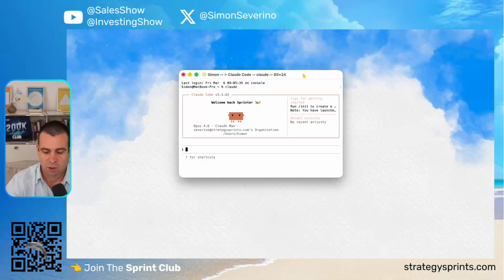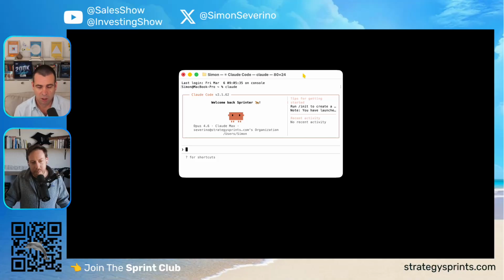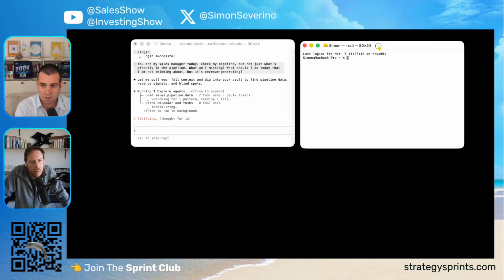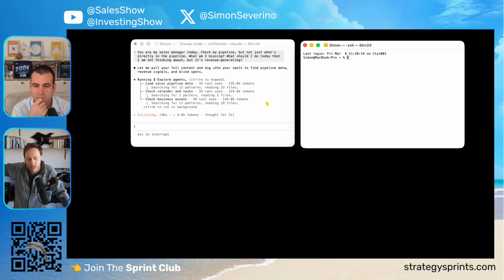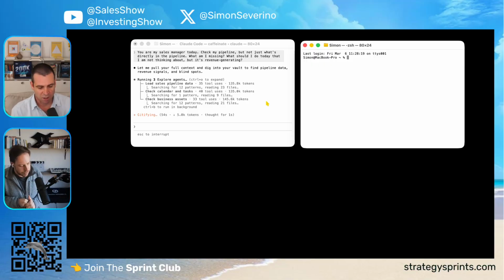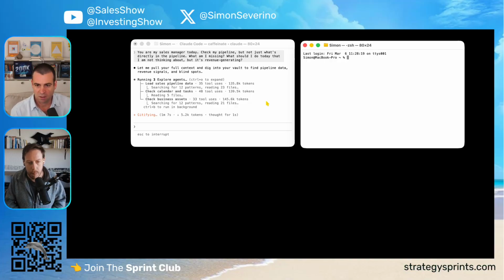How to Build an Autonomous AI Sales Workforce | Tim Cakir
🚀 Stop losing deals to "we'll think about it." Start the 8-step sales process free for 7 days, no risk

How to build an autonomous AI sales workforce that books meetings and closes deals. Tim Cakir breaks down the exact AI sales stack founders need in 2026.

TIMESTAMPS
00:00 Introduction to AI agents vs workflows
04:01 Organizing your company with Notion
08:04 Finding better angles for AI sales
12:05 AI tool costs and investment
16:07 Watching AI agents work autonomously
20:09 Uncovering hidden revenue opportunities
24:09 Building your AI cockpit dashboard
28:12 Staying focused and losing distractions
32:12 Good context makes AI powerful
36:15 How work looks in five years
40:16 Talking to your computer as workflow
44:17 Freeing your mind from busywork
48:17 Finding balance with AI tools

ABOUT THE SALES SHOW
Simon Severino helps product-led B2B companies sprint from great product to great sales in 90 days. Author of Strategy Sprints (2022) and Time Freedom with Jay Abraham (2026). Generated over $2B in additional sales for clients in B2B finance, software, and advisory.